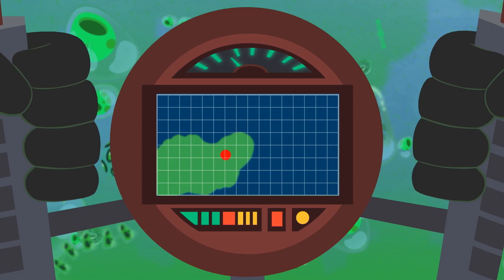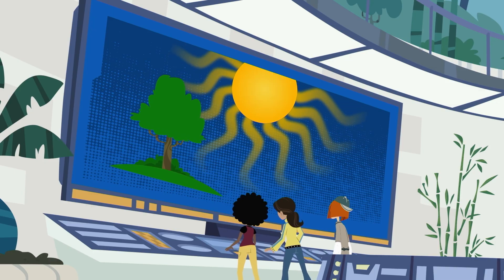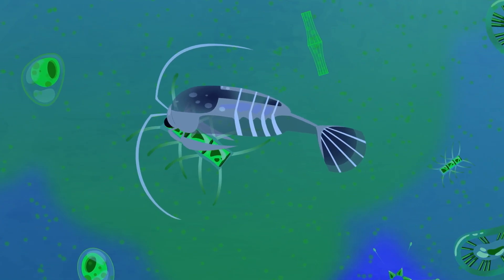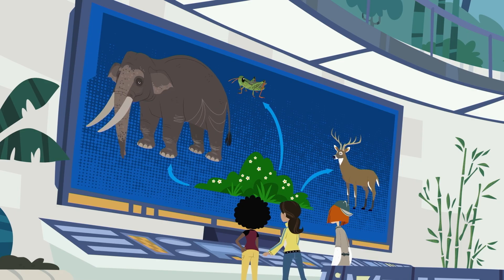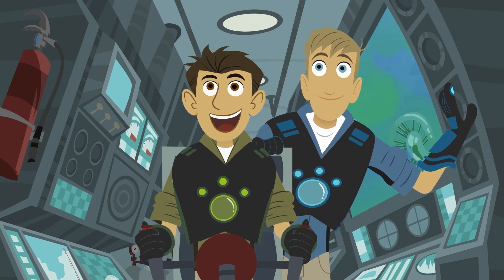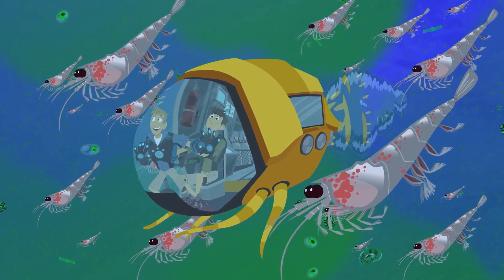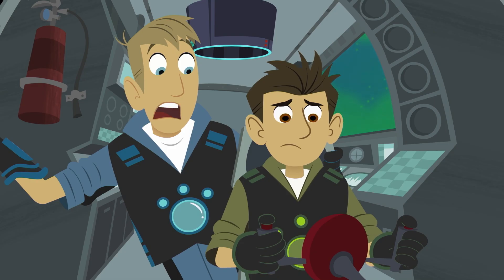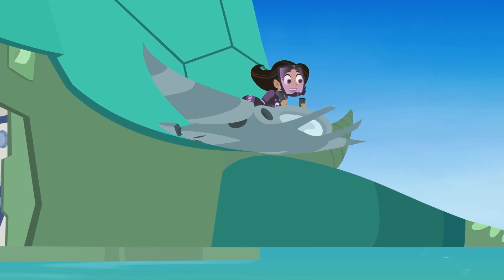The Kratt Bros Get Eaten by a Whale! | The Ocean Food Chain | Plankton | Season 7 | Wild Kratts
The Kratt Bros go on a mini adventure to learn about plankton when suddenly they are eaten by a whale.